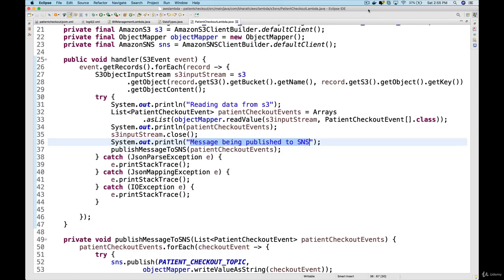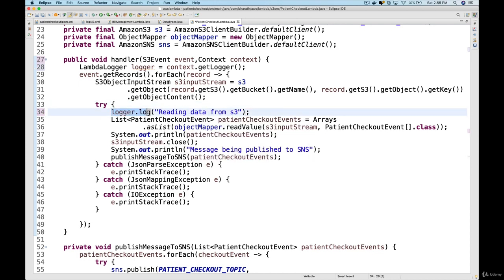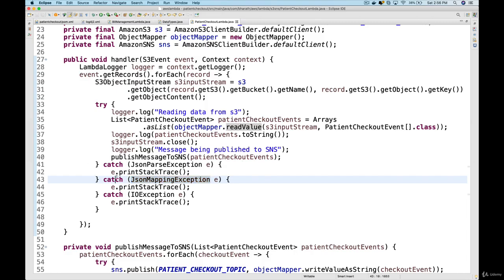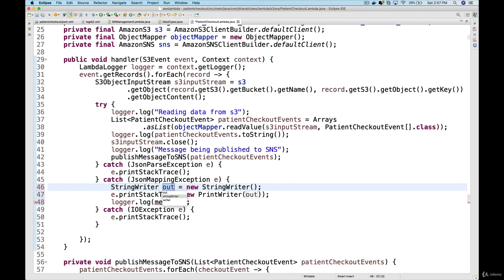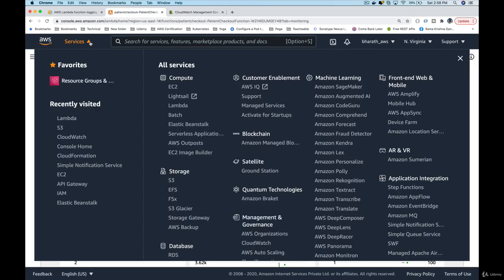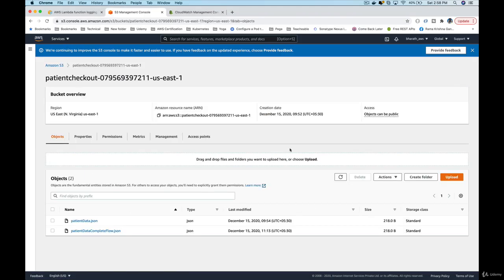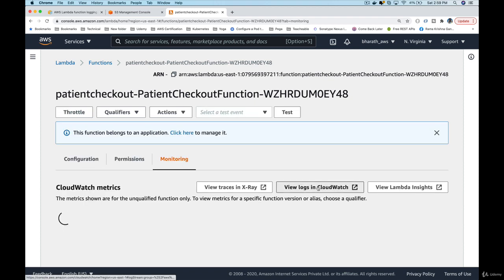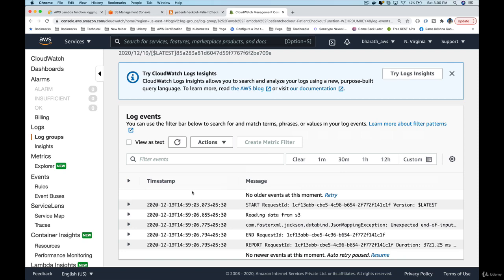8. Logging and Error Handling - 2 Using Lambda Context Logger